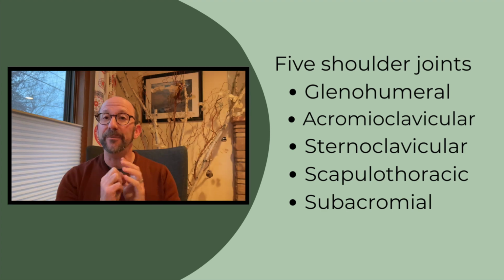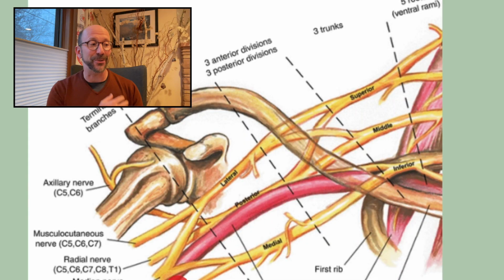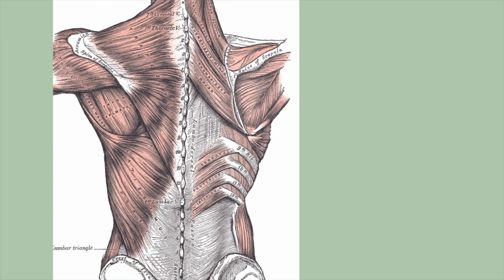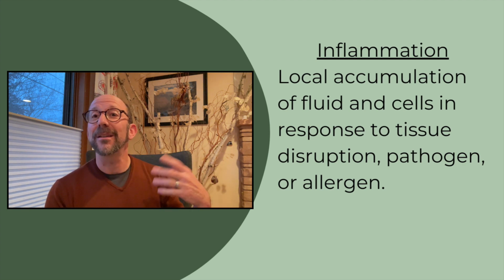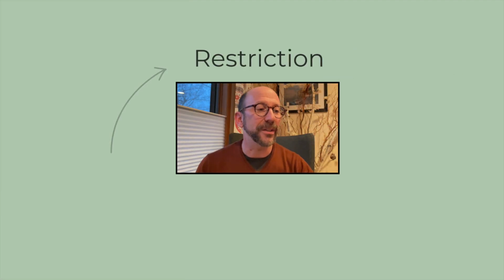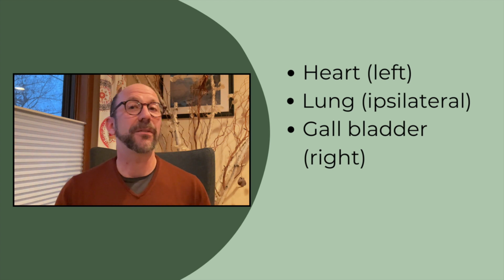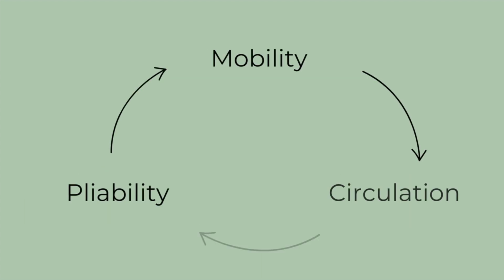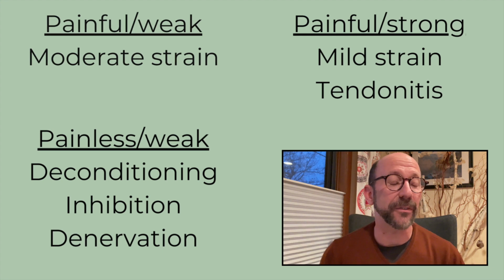Secrets of the Shoulder Episode 1: The Terrain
Rather than adhere to protocols which need to be memorized, I strive to understand each patient's patterns and match the treatment to their situation. This relies on strong knowledge of anatomy and understanding of dysfunction and pathological processes.

I hope to begin to lay the groundwork for a system of manual therapy that can be taught without protocols, but based on anatomy, physiology, and what we know about how manual therapy and rehabilitation affects and changes tissues.

That way, each provider can approach their work based on their own preferences, skills, talents, and scope of practice; and each patient can receive care that is truly individualized.

I truly hope you enjoy this!

This is my first attempt at communicating my thought process and assessment methods in a talking head video. Constructive feedback is welcome.

In the video, I refer to the Sternal Lift, here is a link to that video